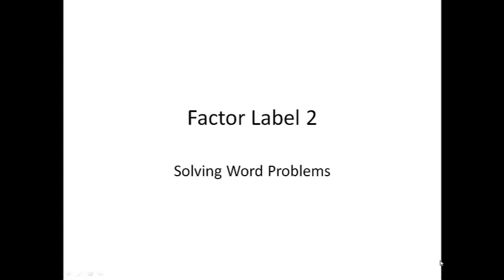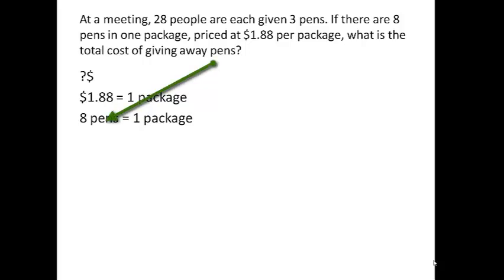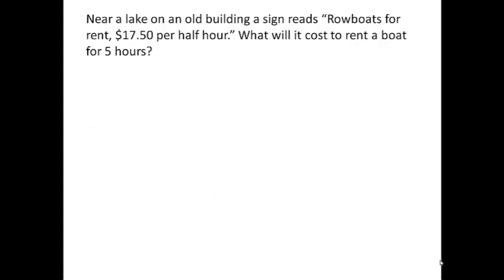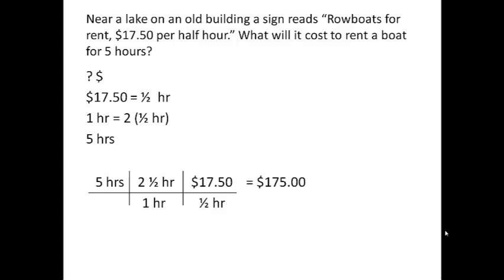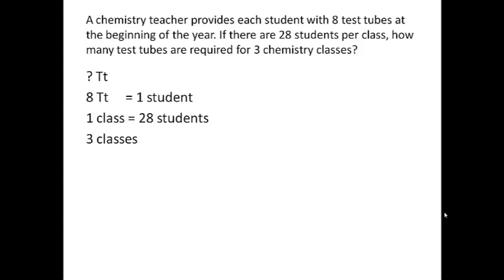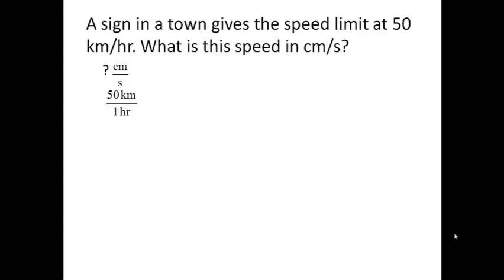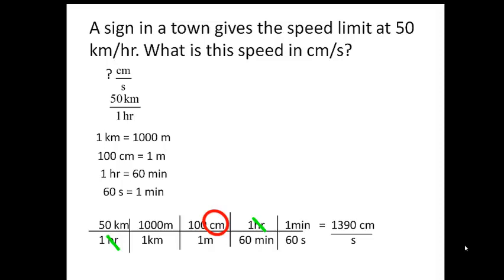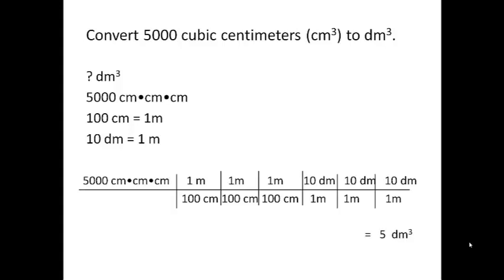Factor Label 2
Word problems done with factor label